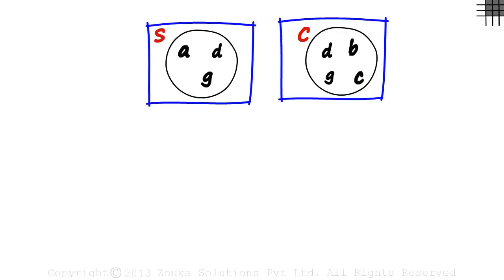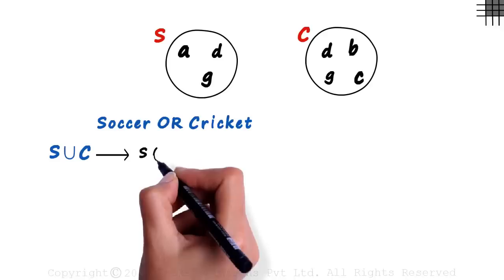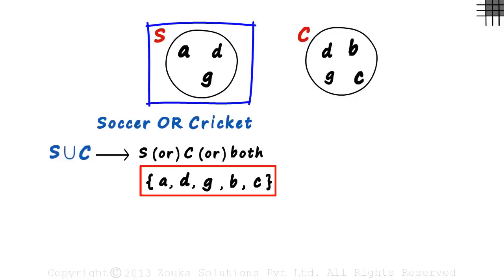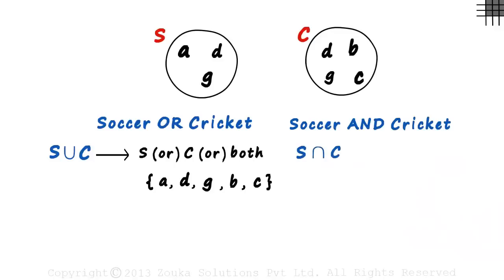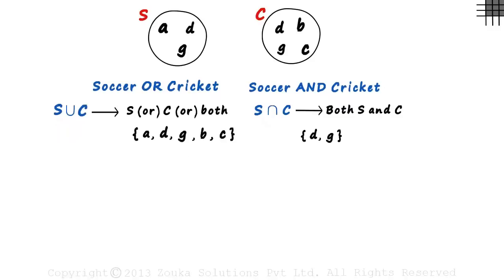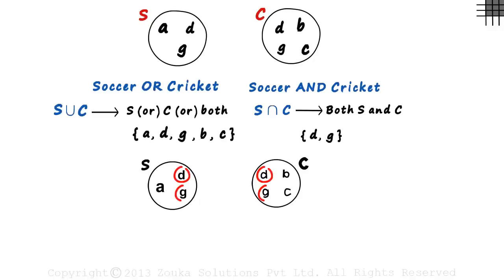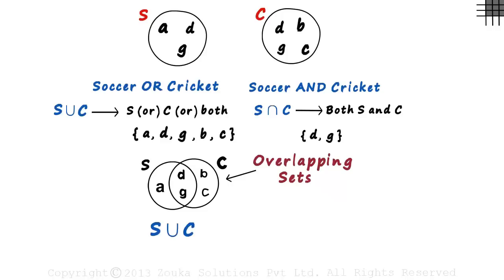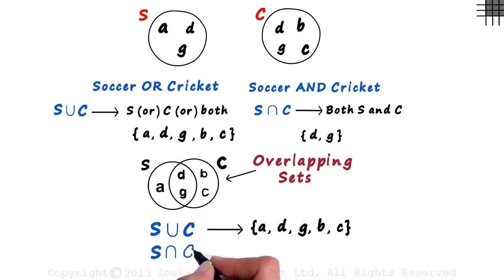Union and Intersection in Venn Diagrams? | Don't Memorise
📅🆓NEET Rank & College Predictor 2024 ✅To learn more about Sets, enroll in our full course now

In this video, we will learn:
0:00 venn diagram
0:26 what is union?
1:05 what is intersection?
1:25 venn diagram of union and intersection